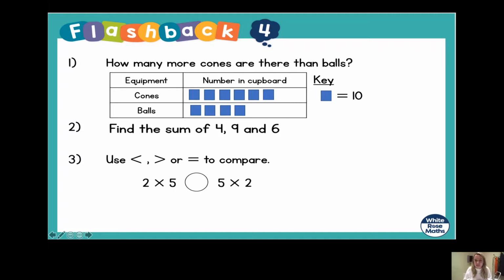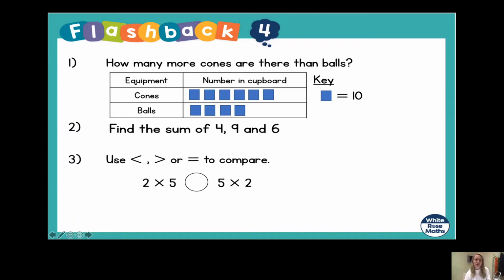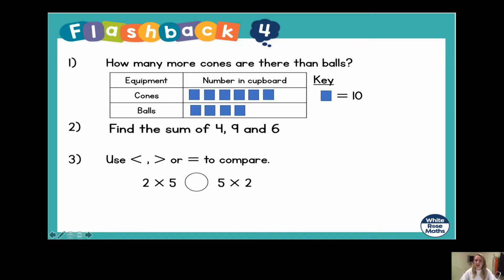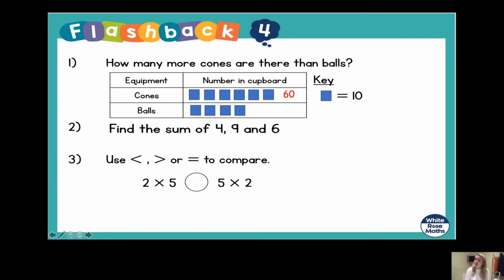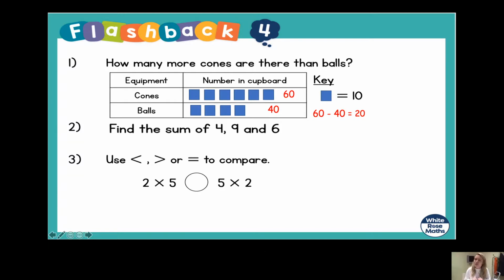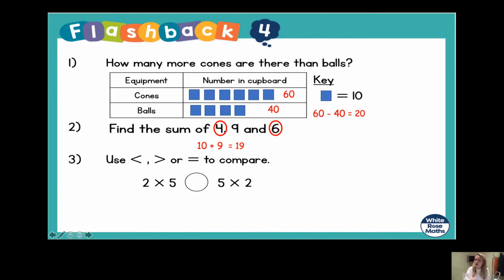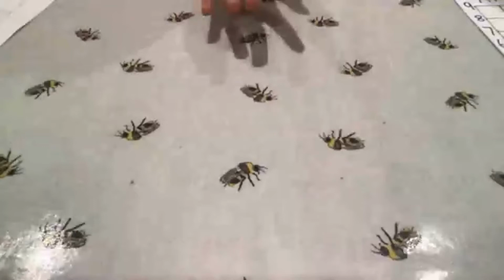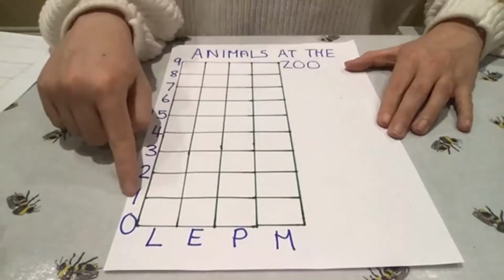Year 2 Maths 11th Feb Part 1